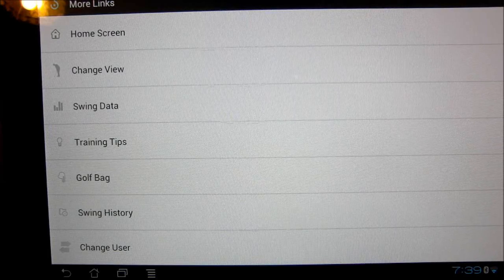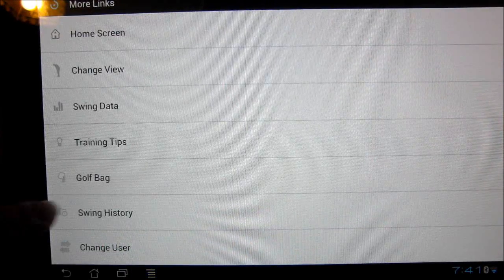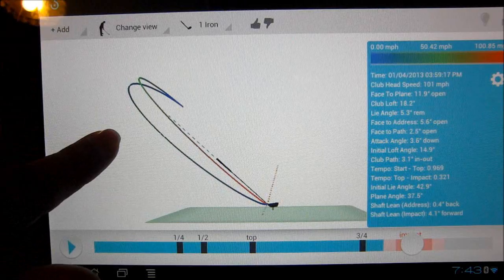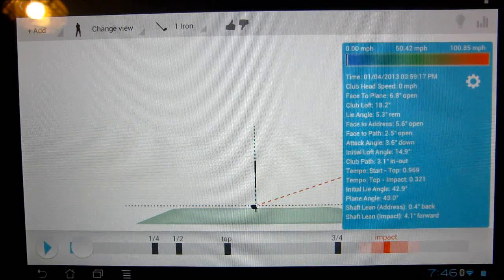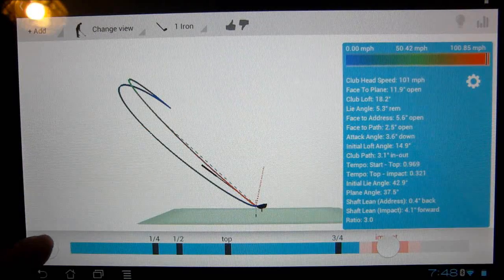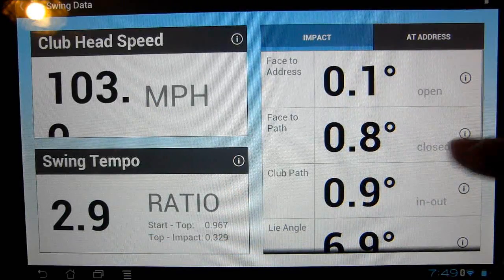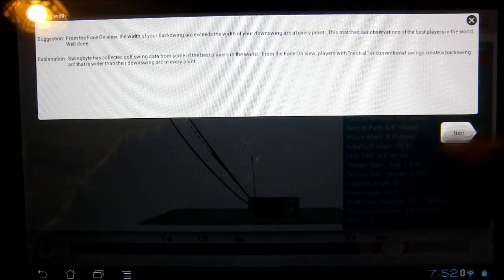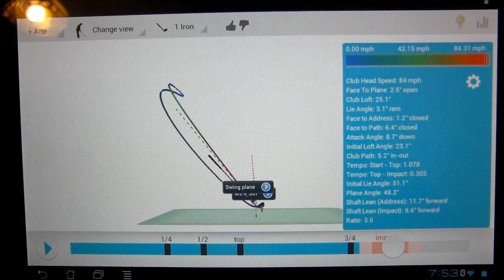Swingbyte 4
rough guide to some of the main swingbyte features